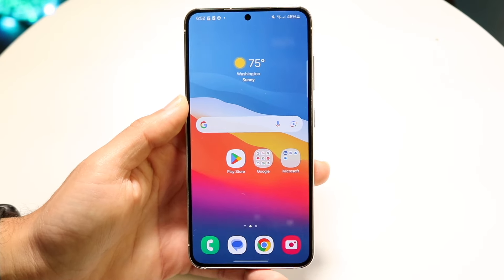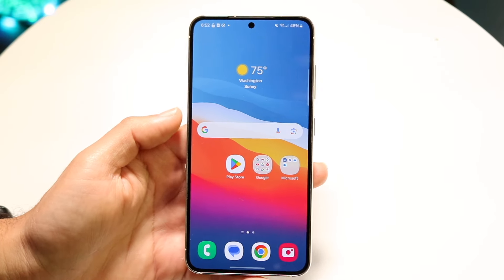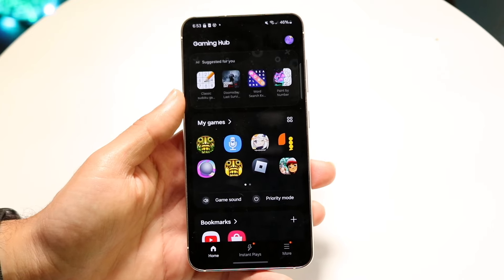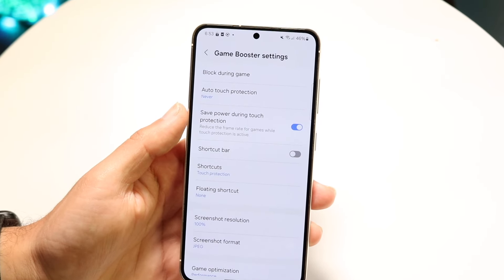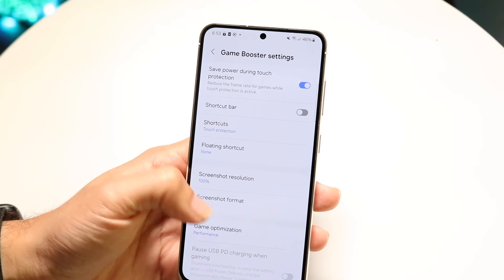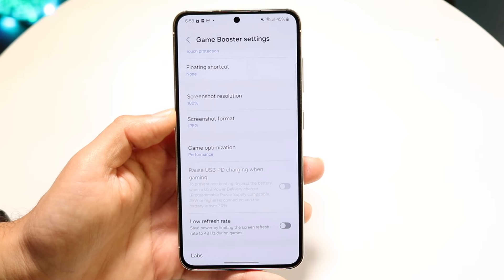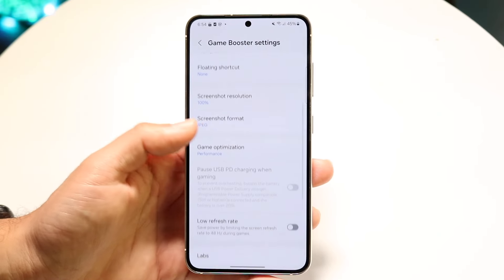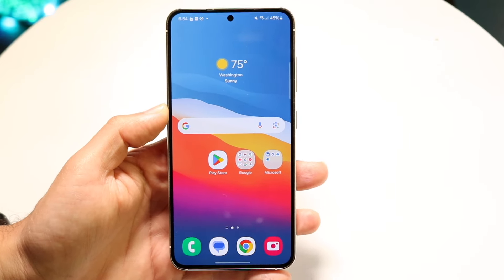How To Boost Gaming Performance On ANY Samsung! (Increase FPS)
Here is exactly How To Boost Gaming Performance On ANY Samsung! (Increase FPS)